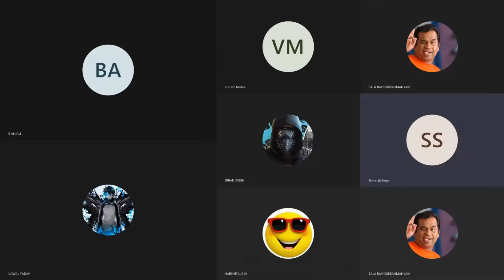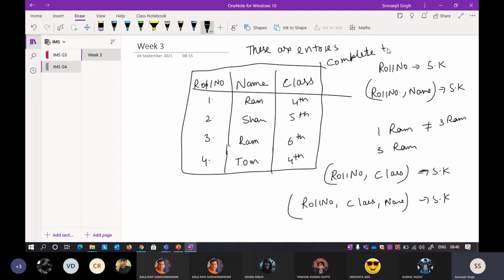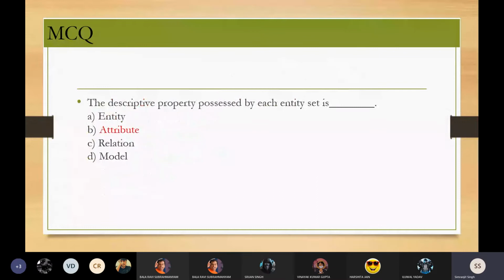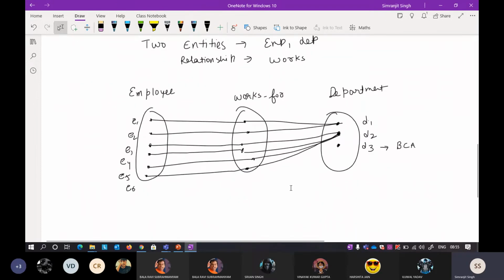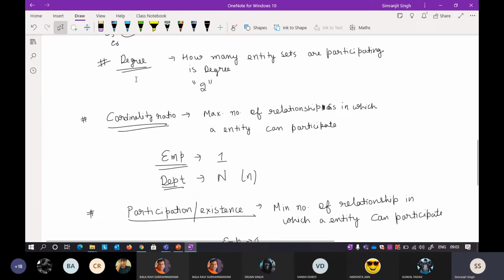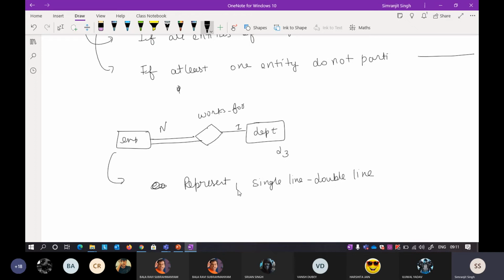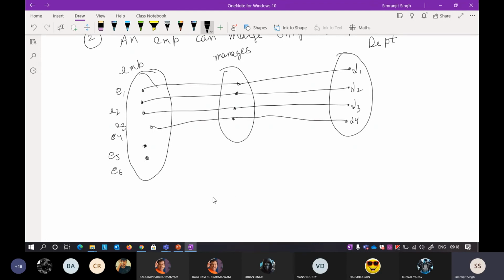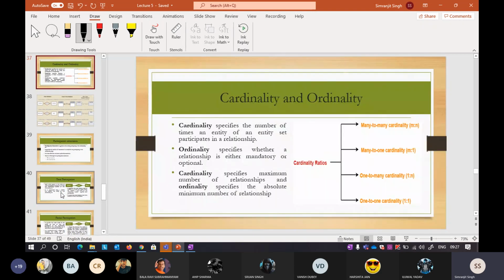Intro to Keys and ER Model-1